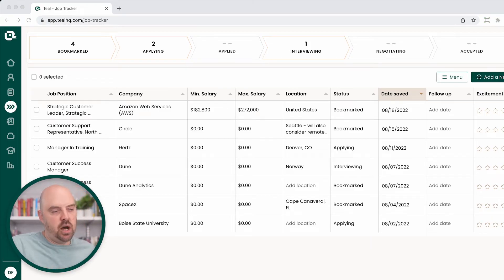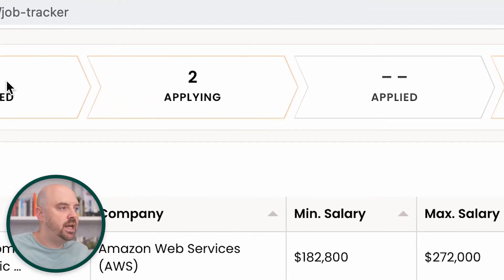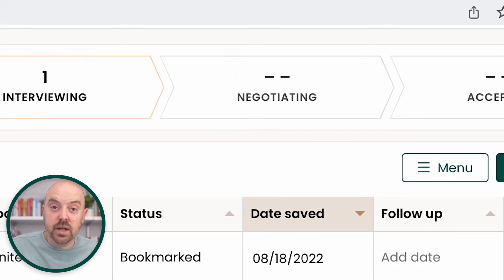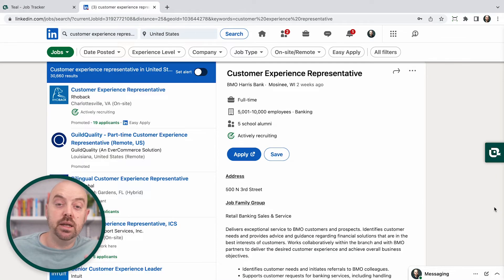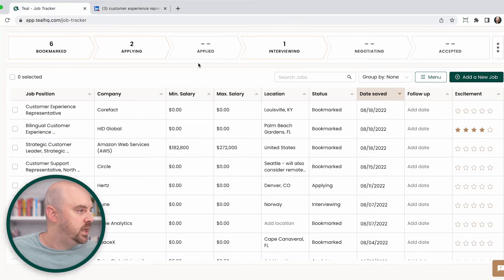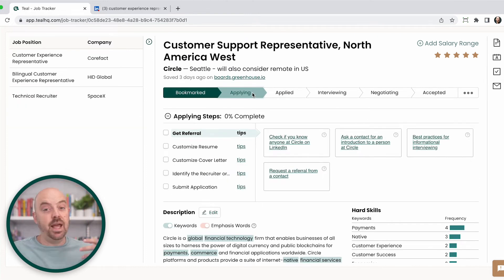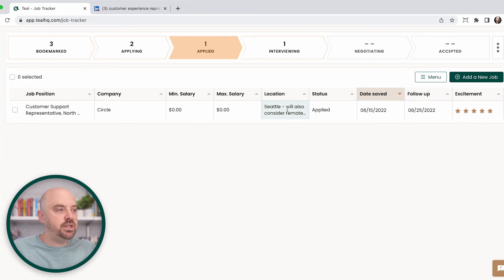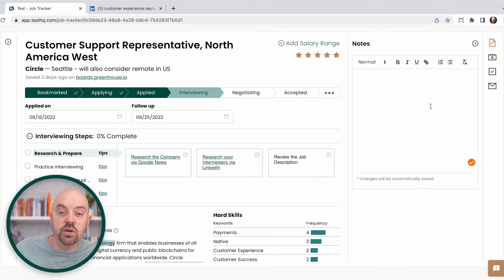You're NOT Using a Job Tracker? | Organizing Your Job Search the RIGHT Way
There are way too many parts of a job search to keep everything in your head so using a job tracker is absolutely essential to staying organized. Today, our founder David Fano is going to walk you through an overview of our Teal Job Tracker and talk a bit about the principles behind an organized search.

To learn more and download the free Chrome extension, head

00:00 Introduction
00:29 David Fano: Founder & CEO of Teal
00:52 Job Tracking in Stages
03:24 Adding Jobs to the Tracker
04:50 "Bookmarked"
05:34 "Applying"
06:15 "Applied"
07:12 "Interviewing"
07:48 "Negotiating" & "Accepted"
07:58 Why use a Job Tracker?
08:34 Outro